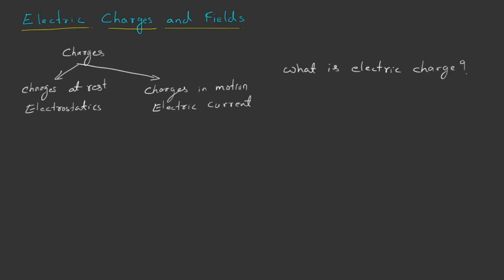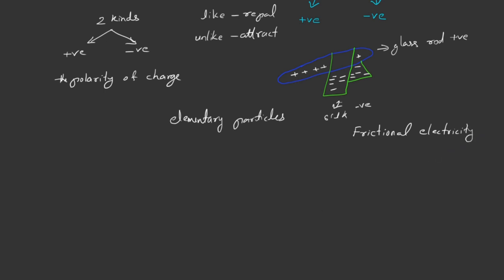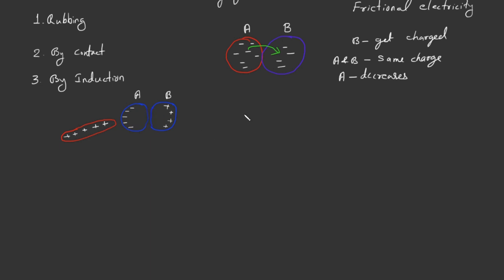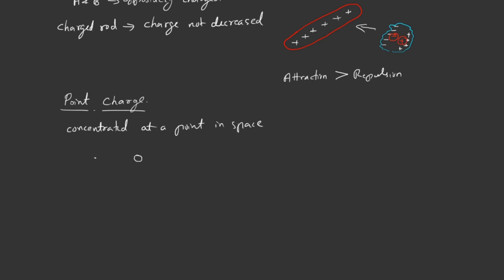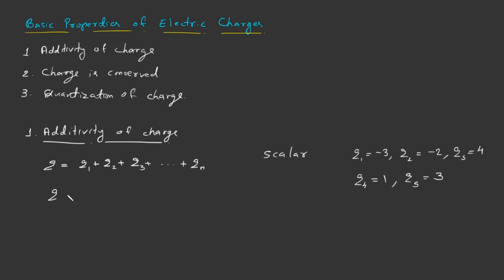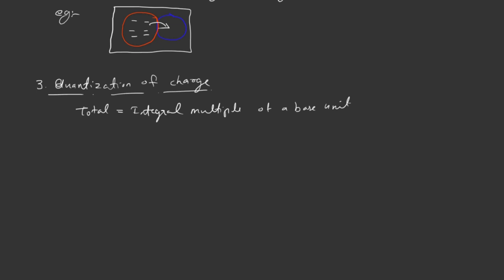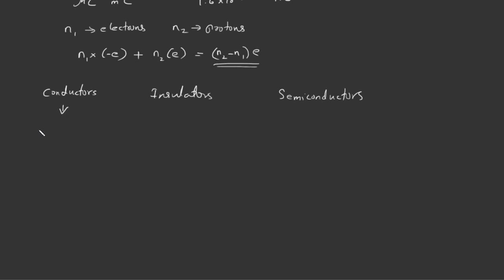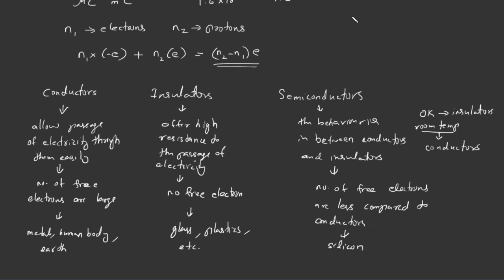Electric Charges and its Basic Properties. Class 12 Physics Chapter 1 Electric Charges and Fields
Electric charges and basic properties of electric charges. Class 12 Physics Chapter 1 Electric Charges and Fields. Electrostatics class 12. Electric charges and fields class 12. Electric charge class 12. Basic properties of electric charges. Quantization of electric charge class 12. Additivity of electric charge class 12. Conservation of electric charge class 12. Frictional electricity, charging by contact, charging by induction. Point charge. Conductors, insulators, semiconductors. JEE Main, JEE Advanced, NEET UG, Class 12 Board Exams.

Videos of Class 12 Physics Chapter 1 Electric Charges and Fields